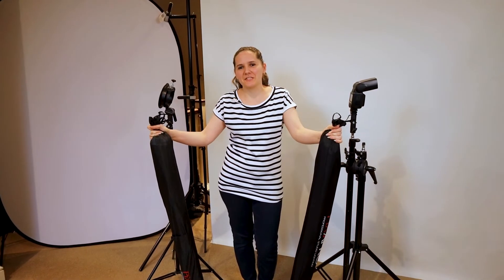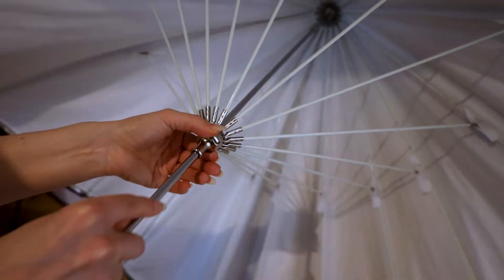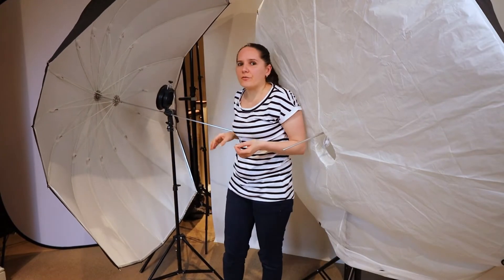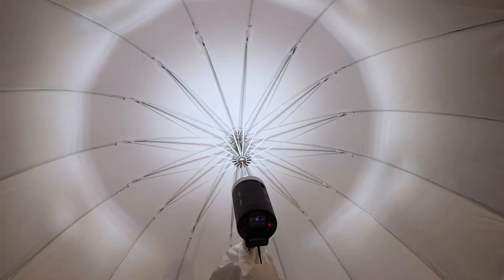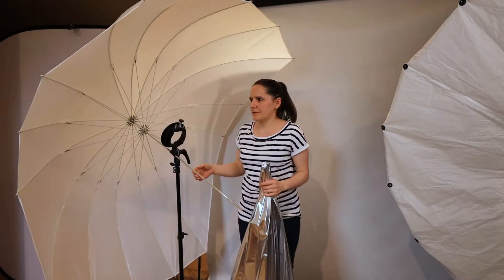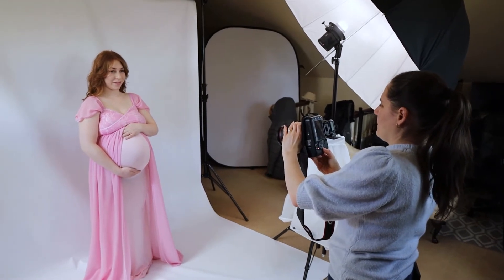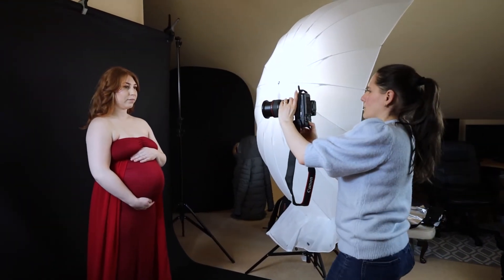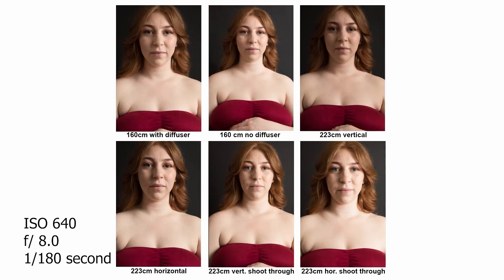How Different is the 223cm 2 in 1 Strip Umbrella? - with Monika Kiss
Join Monika Kiss of Shape of You Studio as she shows us the differences between the brand new 223cm 2 in 1 Strip Umbrella and the popular 160cm Black/Silver Parabolic Umbrella!